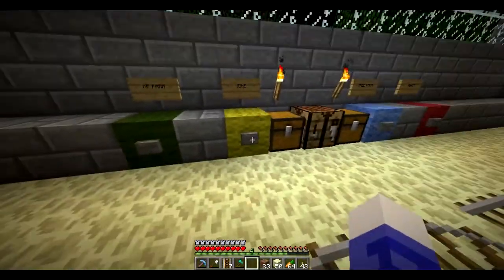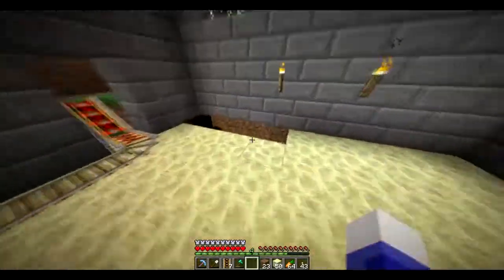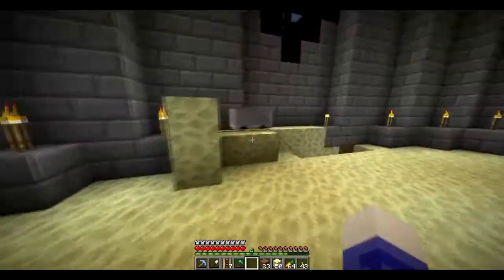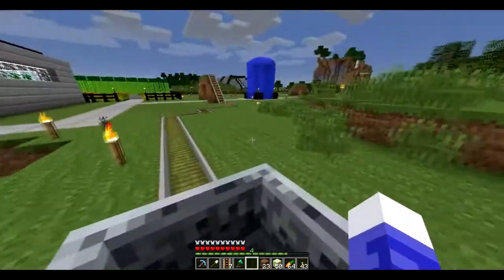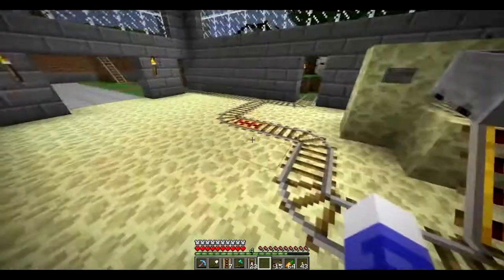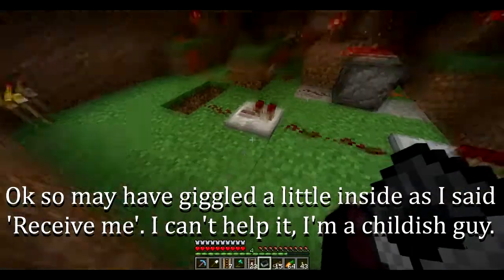Ep 24 - Rails This Way And That! - Vanilla Minecraft Let's Play